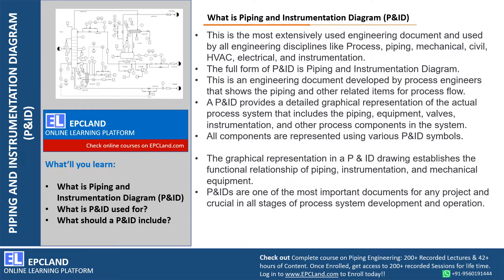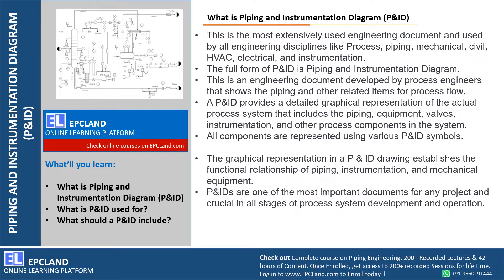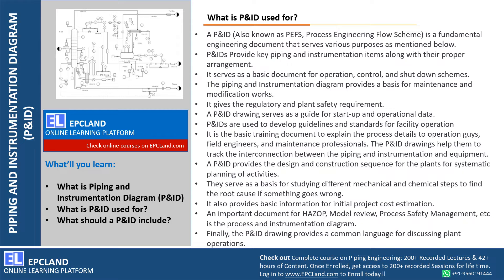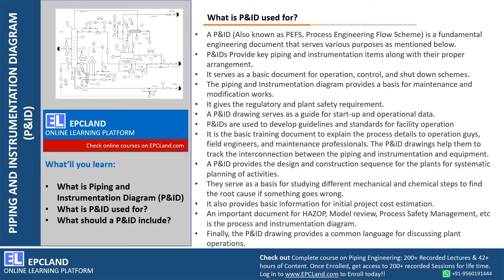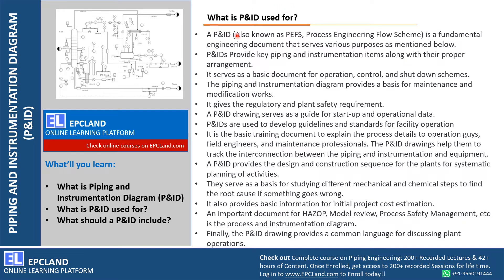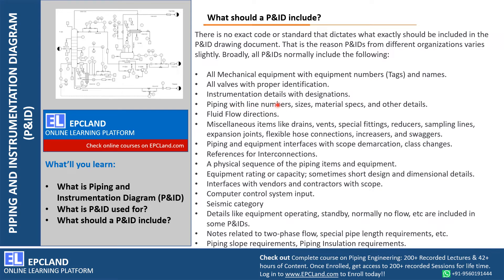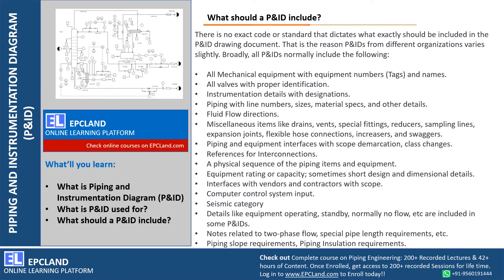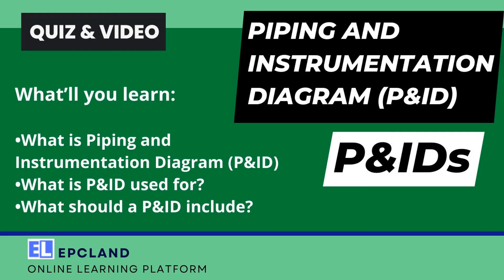P&IDs II Basics of Piping and Instrumentation Diagram II PEFS II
A Process & Instrumentation Diagram (P&ID) (Also known as PEFS, Process Engineering Flow Scheme) is a fundamental engineering document that serves various purposes as mentioned below.
P&IDs Provide key piping and instrumentation items along with their proper arrangement.

xxxxx

What’ll you learn:

xxxxx
What is Piping and Instrumentation Diagram (P&ID)
What is P&ID used for?
What should a P&ID include?

xxxxx

xxxxx
xxxxx
QuizLand: Quiz + Videos: Learn From Questions
xxxxx

xxxxx
xxxxx

xxxxx
xxxxx
xxxxx
xxxxx

xxxxx
xxxxx

xxxxx
xxxxx

xxxxx

xxxxx

xxxxx
20 Popular Quizzes on Piping Engineering
xxxxx
Piping Codes, Standards, Specifications & Best Practices: Piping Quiz
12 Major Difference b/w ASME B31.1 & ASME B31.3: Piping Quiz
xxxxx
Common Hashtags
xxxxx
xxxxx

xxxxx
Discussion Forums
xxxxx

xxxxx
Provide Feedback/Review
xxxxx

xxxxx
Contact Email
xxxxx

xxxxx
xxxxx

xxxxx
xxxxx